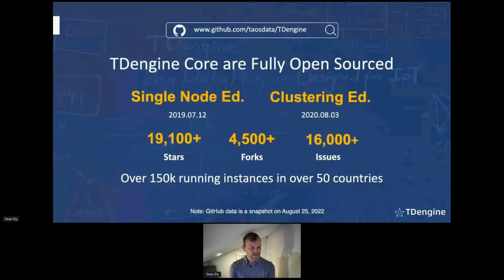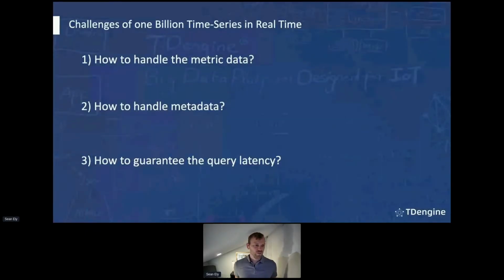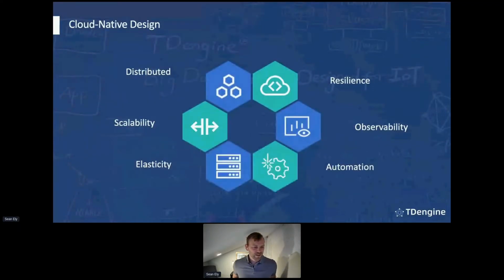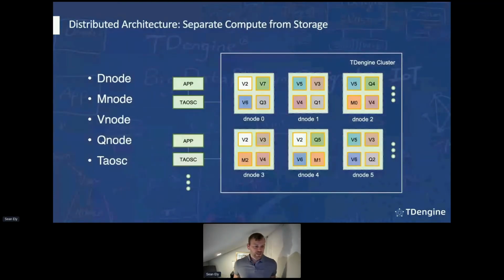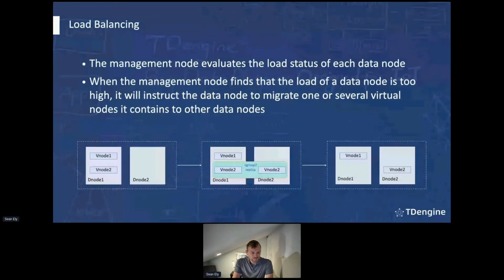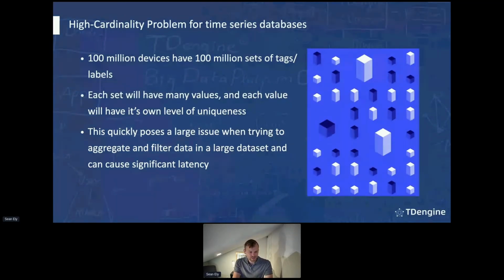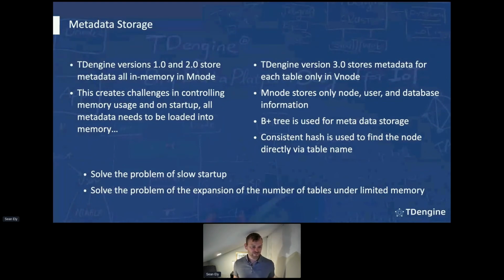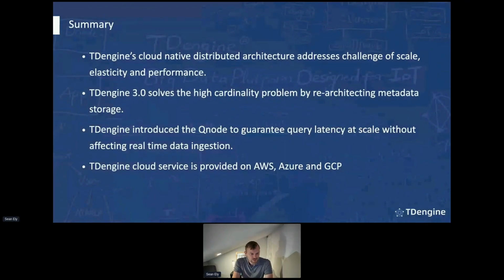How to Handle One Billion Time Series in Real Time - Sean Ely - DeveloperWeek Cloud 2022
Sean Ely, Head of Product at TDengine, explains how a database can overcome the challenges brought by the massive time-series data sets typical of IoT scenarios.

This presentation was given at DeveloperWeek Cloud 2022.

TDengine is an open-source, cloud-native time-series database optimized for Internet of Things (IoT), Connected Cars, and Industrial IoT.